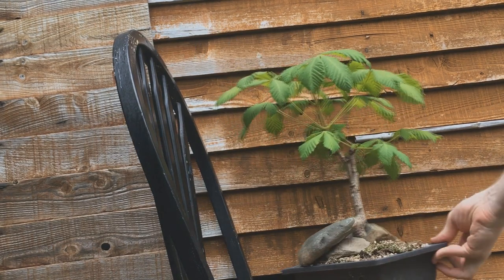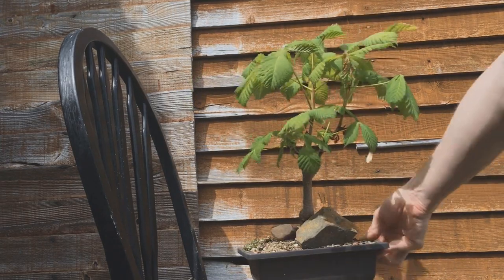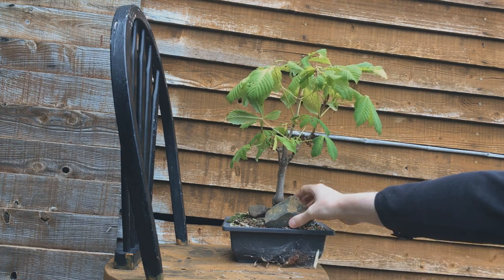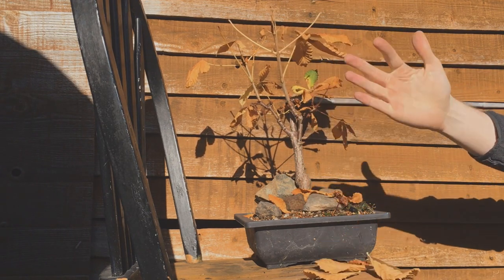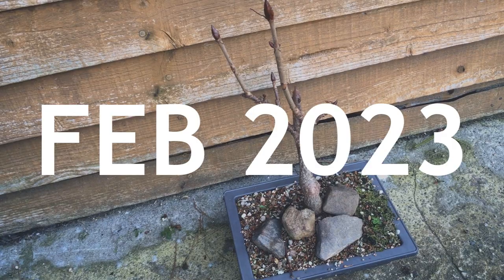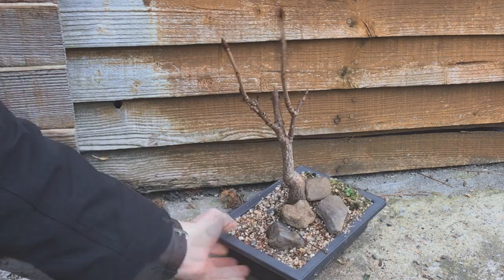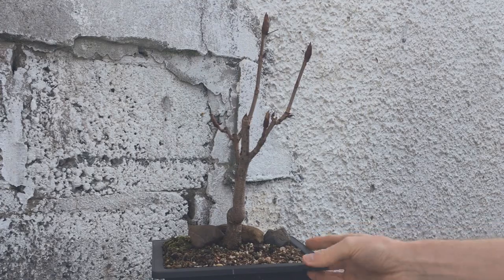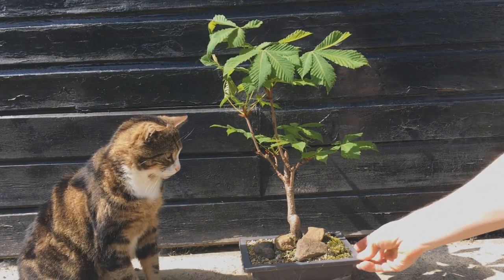Horse Chestnut Bonsai 5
Part 5 of my Horse Chestnut bonsai, which I started from a conker seed. It is a pretty terrible tree for bonsai, but its still fun to grow.